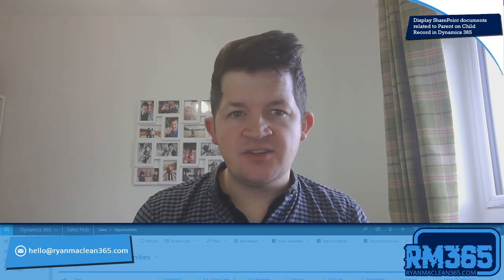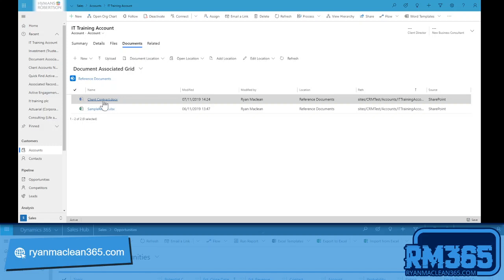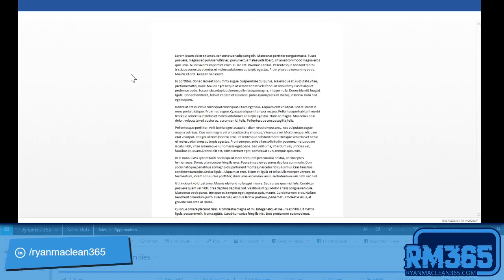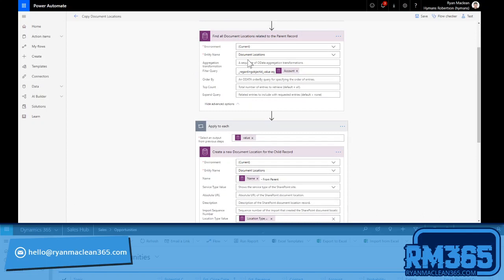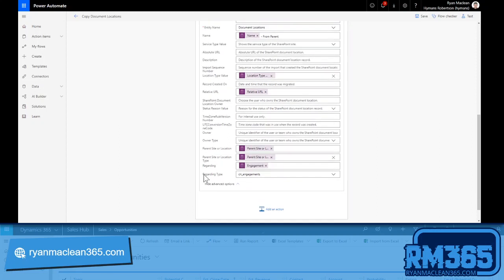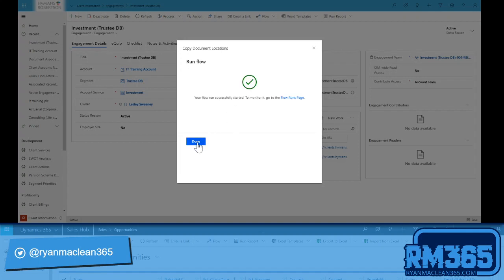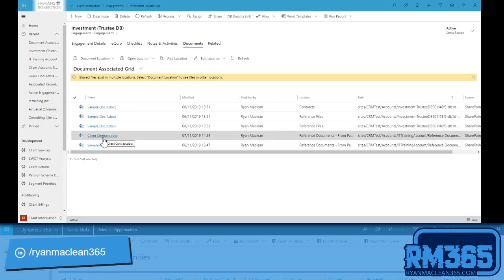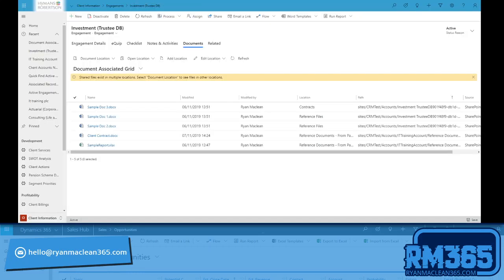Display SharePoint documents related to Parent on Child Record in Dynamics 365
Recently my friend Sara Lagerquist asked if there was a way to show the documents stored on SharePoint for a parent entity record on a child entity record (e.g. seeing Documents related to an Account on an Opportunity) without having to copy the documents between SharePoint sites.

This sounded like an interesting challenge so I decided to see if I could find a solution.